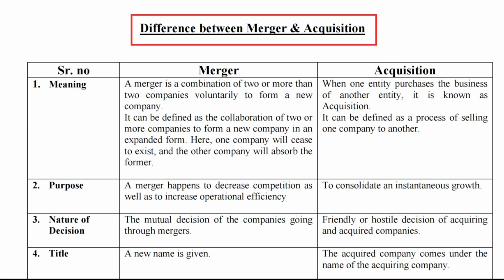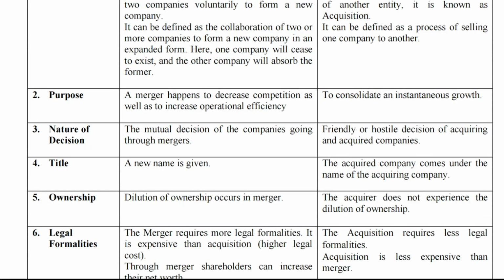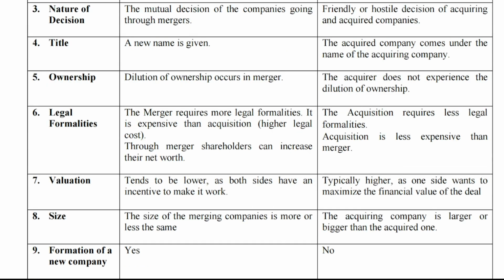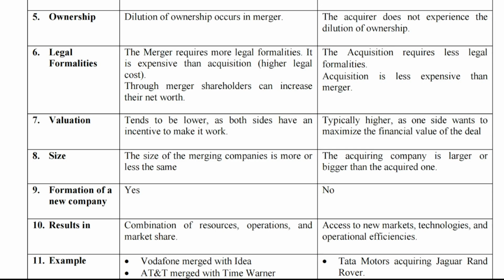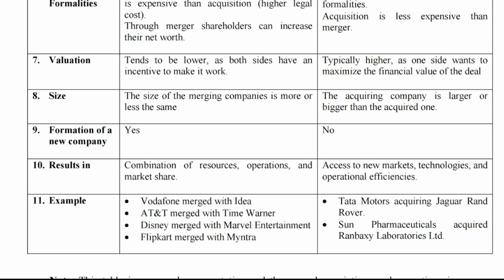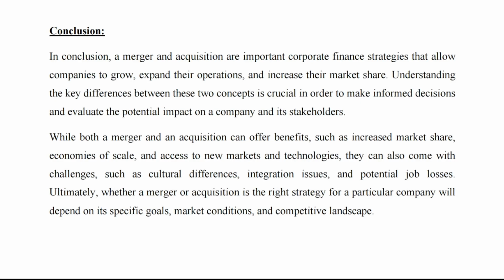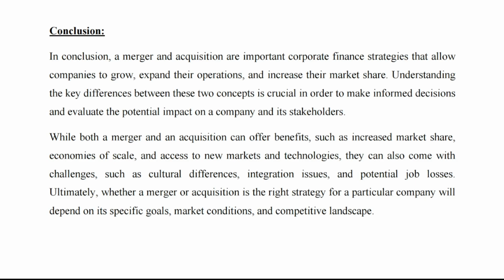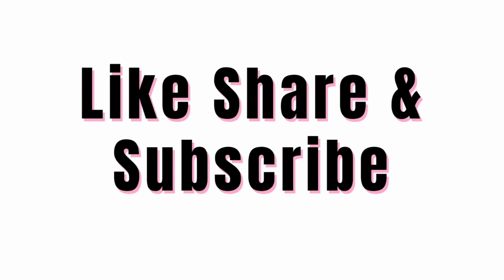Difference between Merger and Acquisition I Competition Law